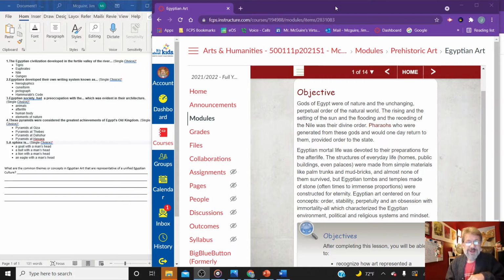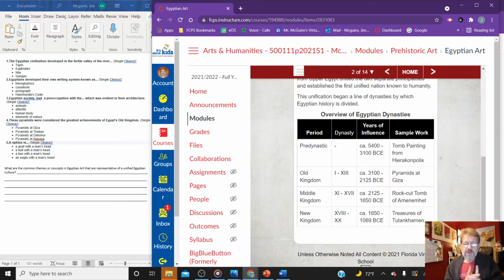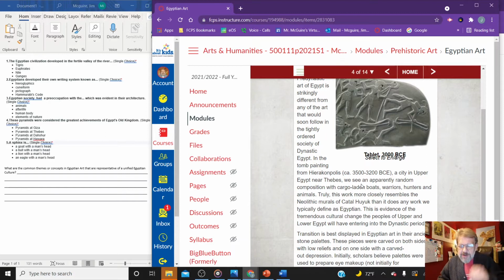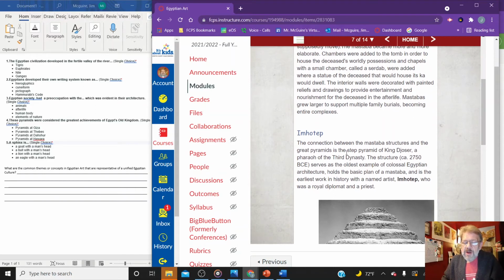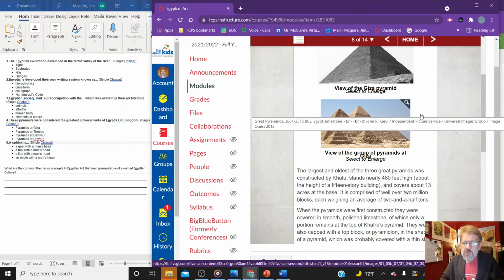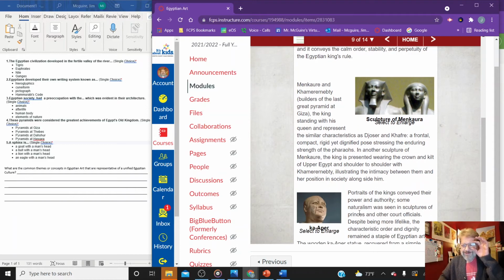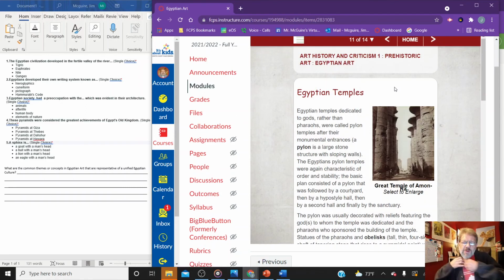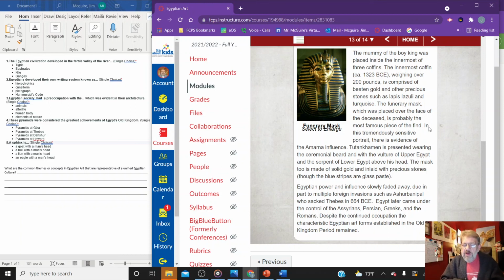elementary mcguire egypt art